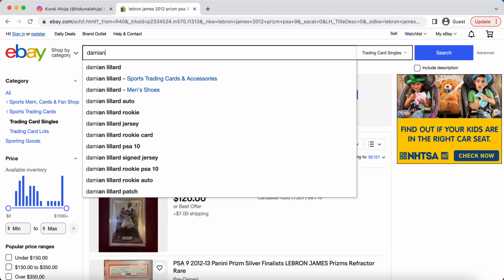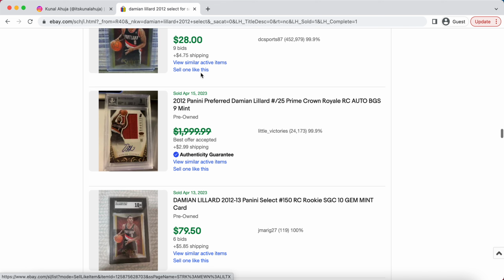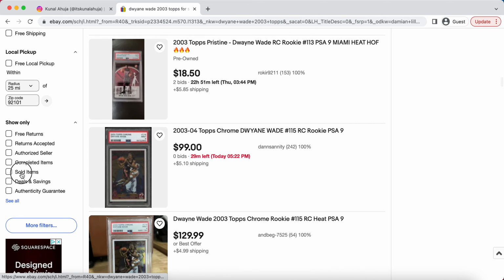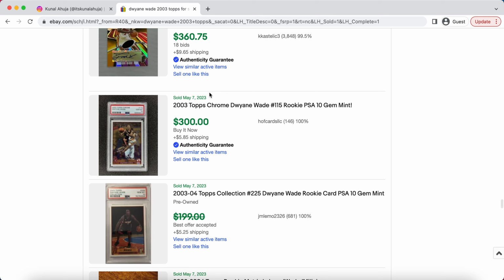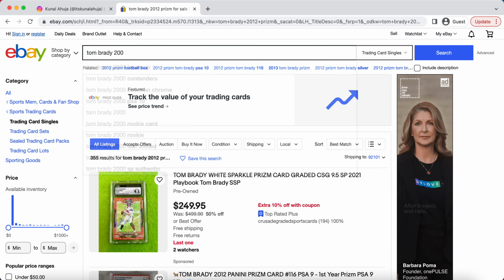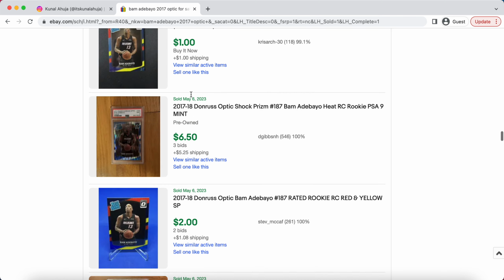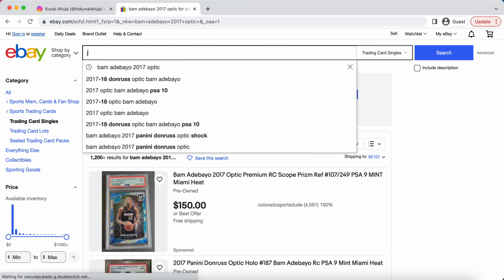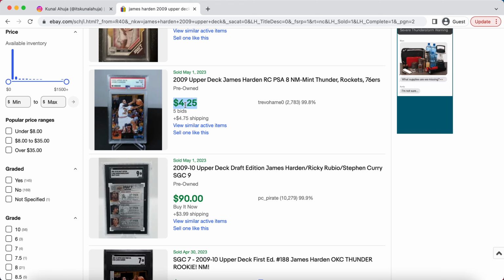5 Best Sports Card Investments Under $10 Right NOW! (May 2023)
My membership program includes Weekly Reports of:
- 10 Cards I believe will go up in that week
- 10 Cards I believe should be sold during that week
-  3 Long-term, Underground Basketball Card Investments